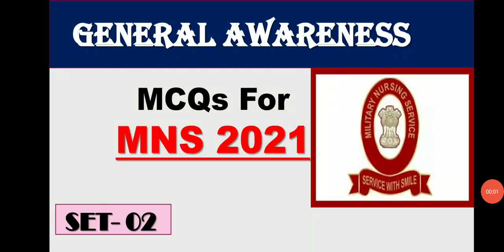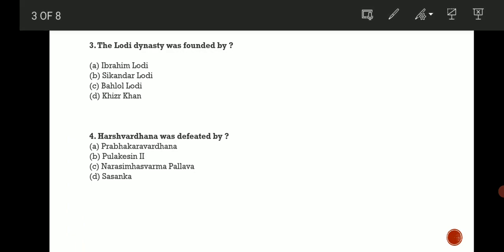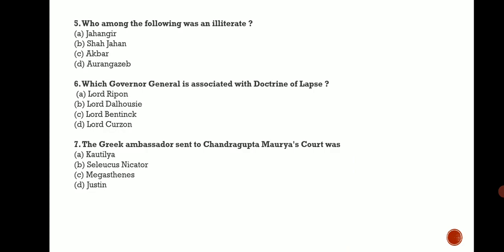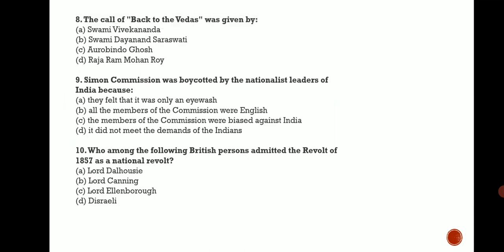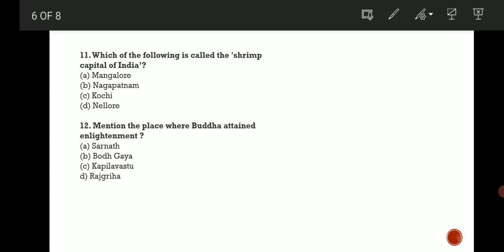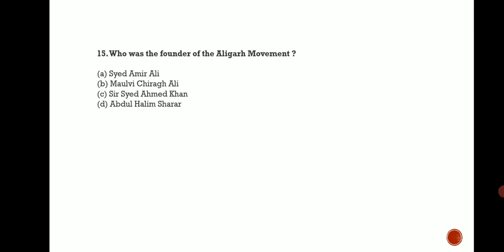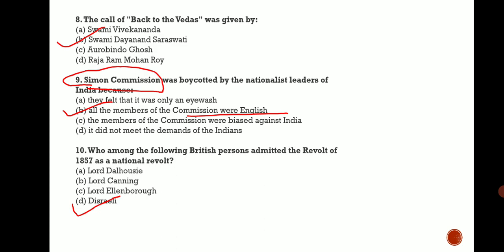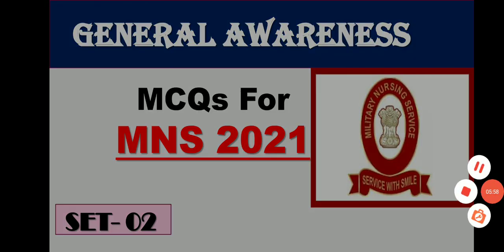General Awareness MNS 2021 set -02 MODERN GURUKULA